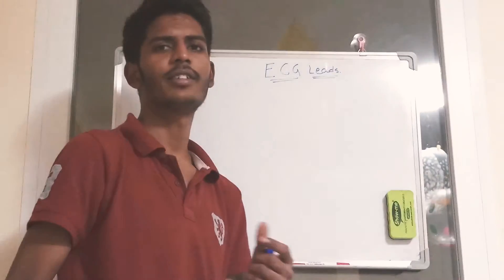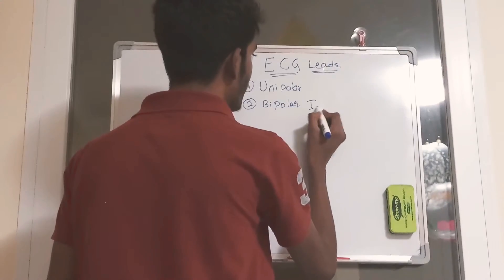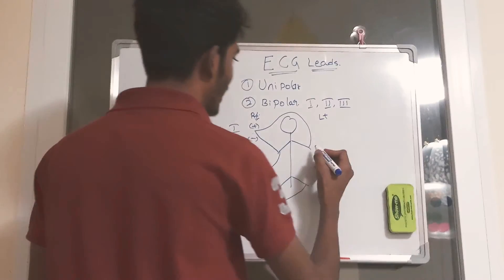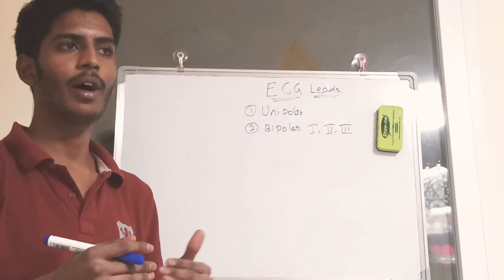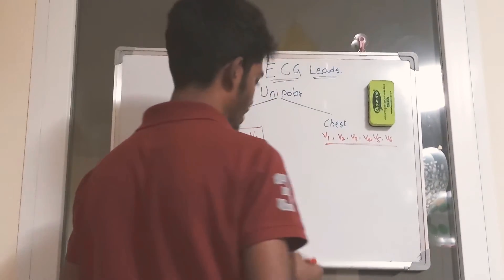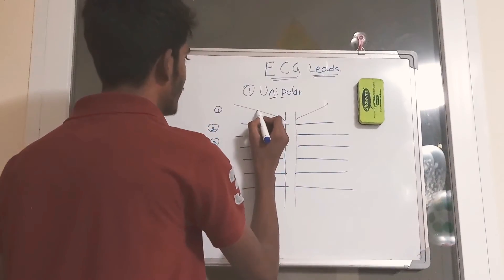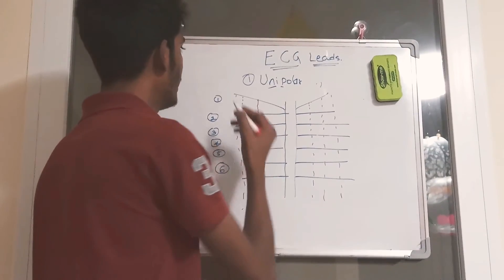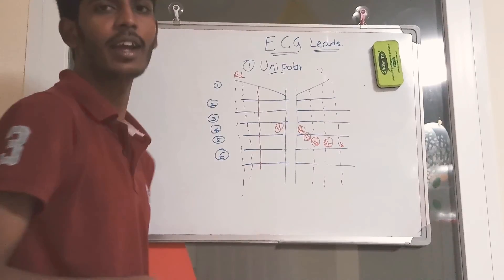ECG leads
ECG leads and placement of leads explained.